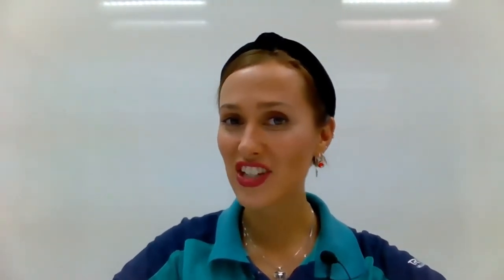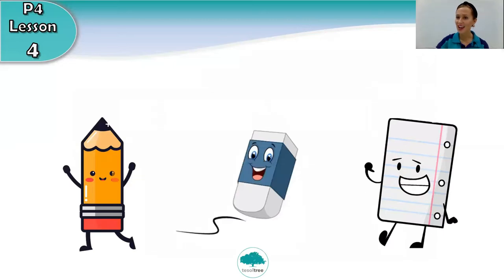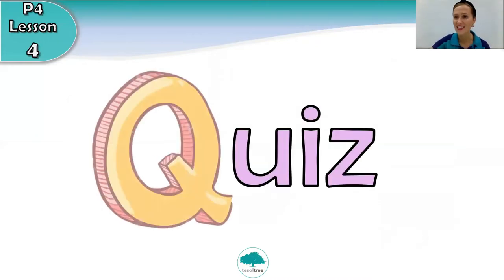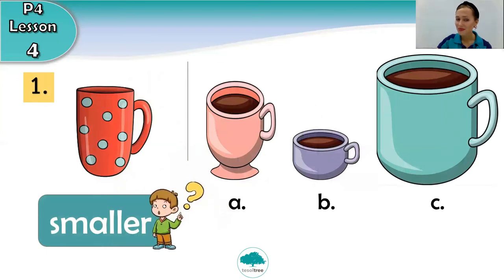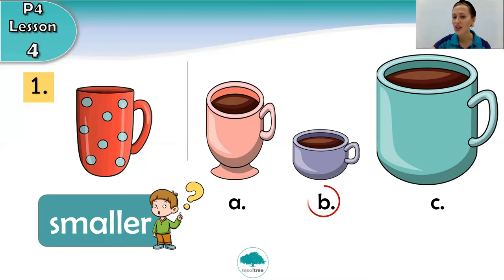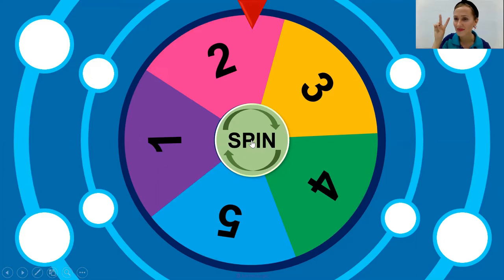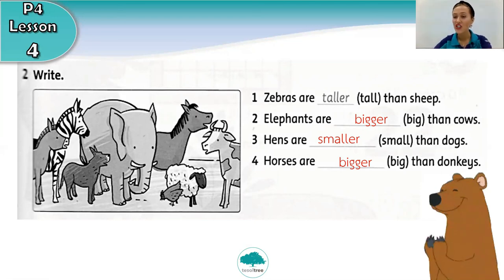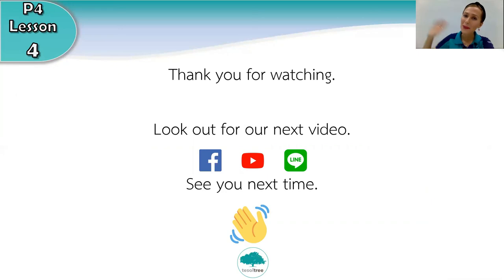I.P. English Time For P.4 - Comparatives Lesson 4